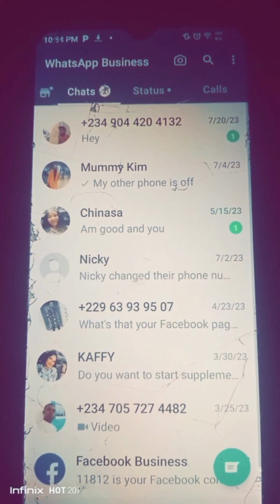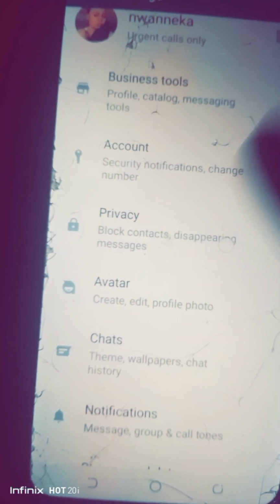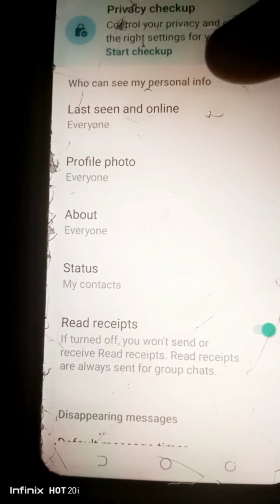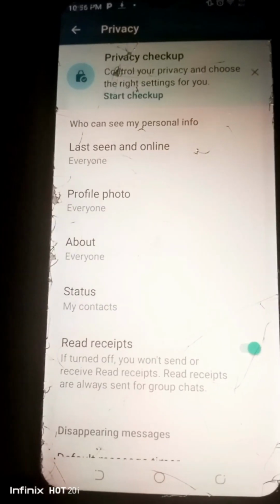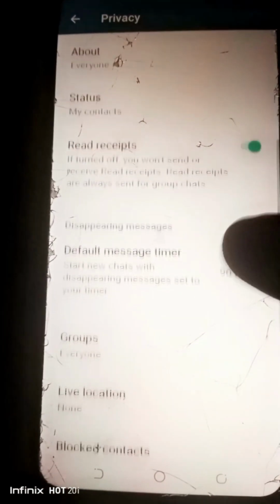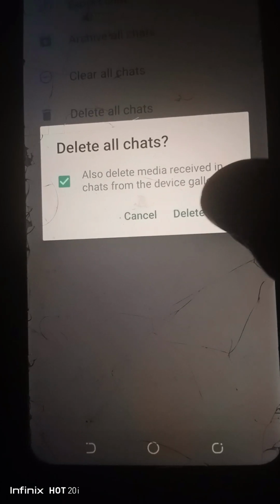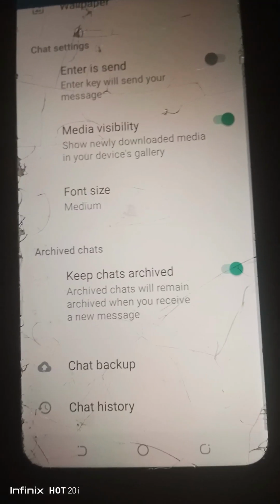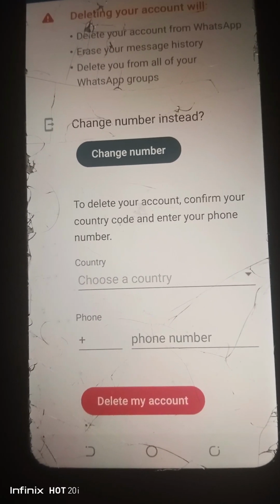How to use your WhatsApp to track your husband charts on his phone